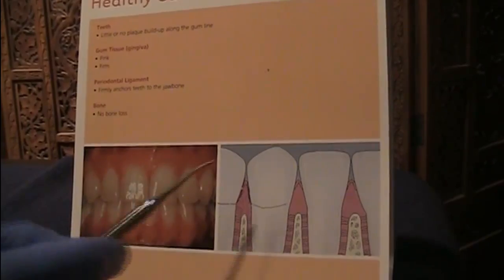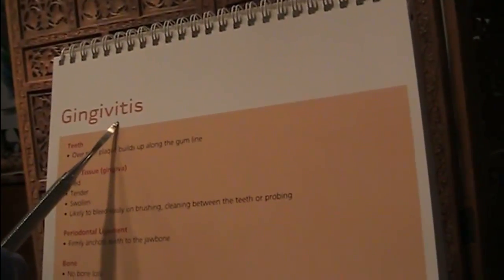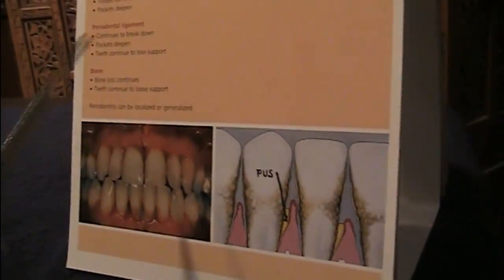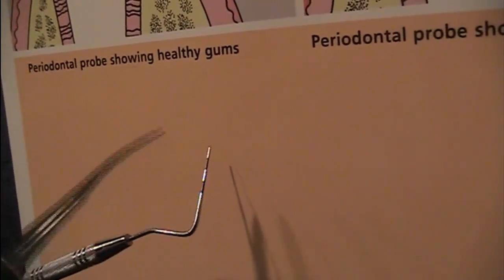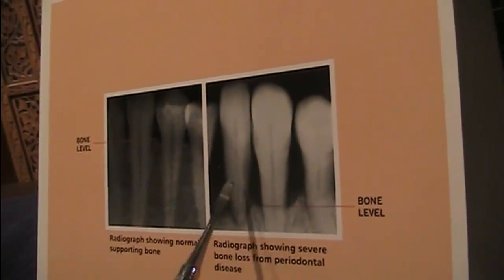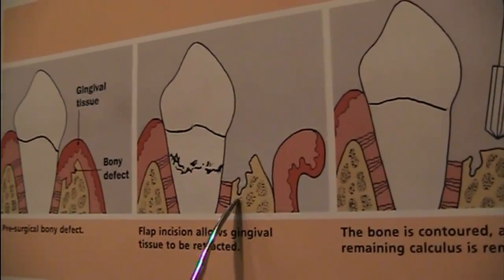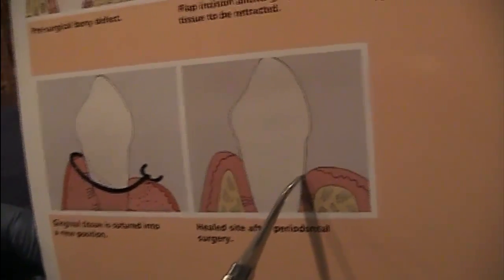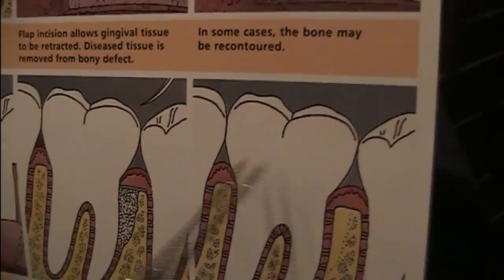How to know if you have gum disease and how to treat it.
Dr Howard Marshall (NYC), a Periodontist, takes you through a step by step discovery of where periodontal disease comes from, how you can recognize the signs of it in your own mouth, and how it is treated, using both non-surgical and surgical approaches. It should be seen in conjunction with the following video which shows proper home hygiene techniques of brushing, flossing, and tongue scraping to lower the bacterial count in the mouth.You will find these two videos a tremendous help if you have any suspicion that you have gum disease.